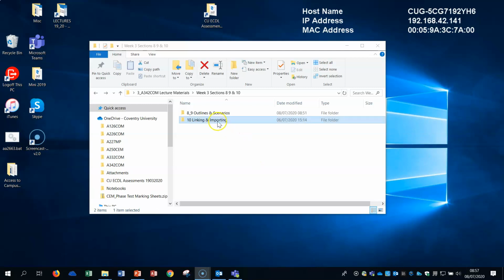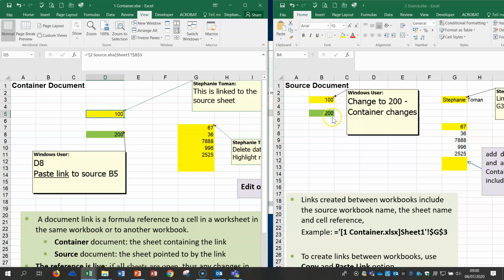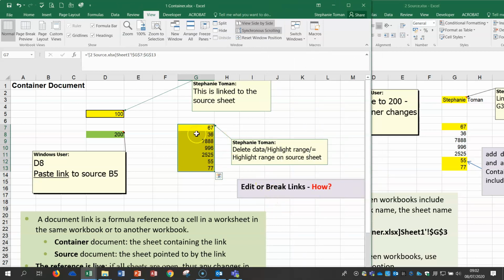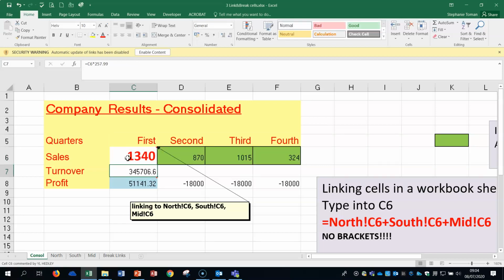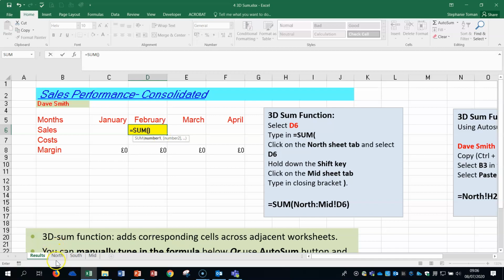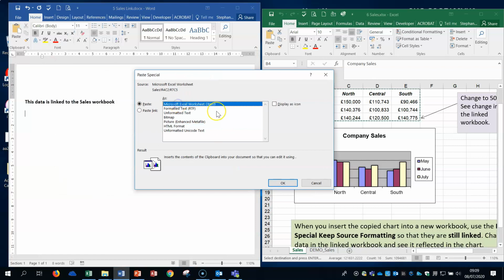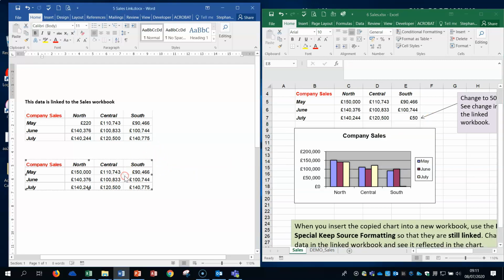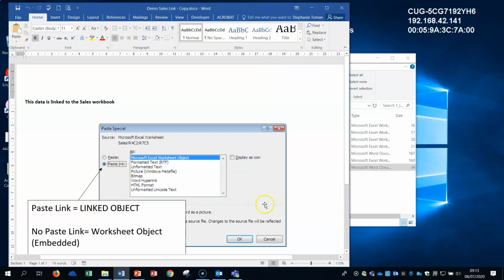ICDL Advanced Spreadsheets Part 7 Linking